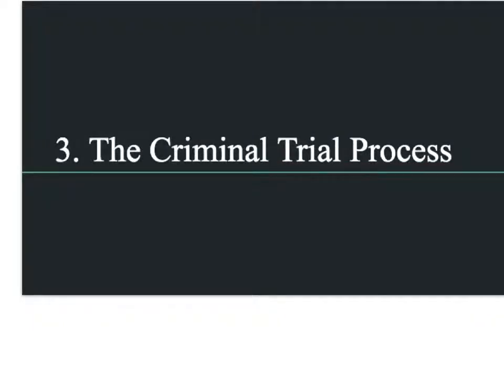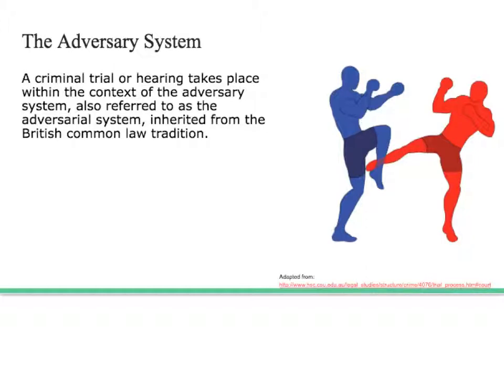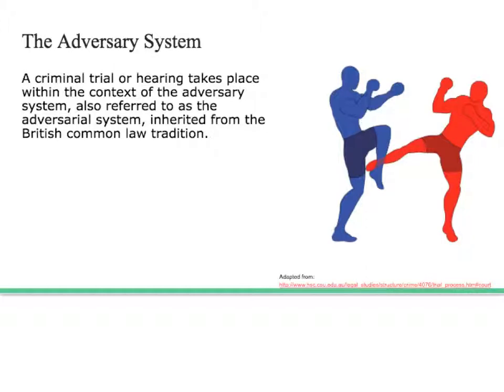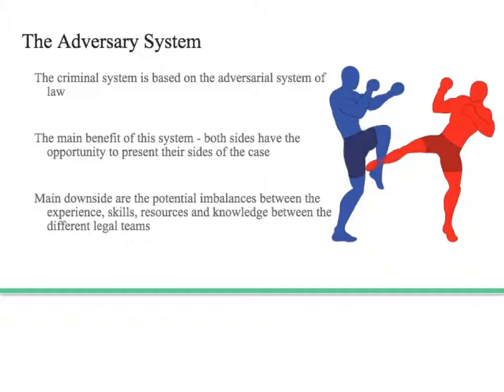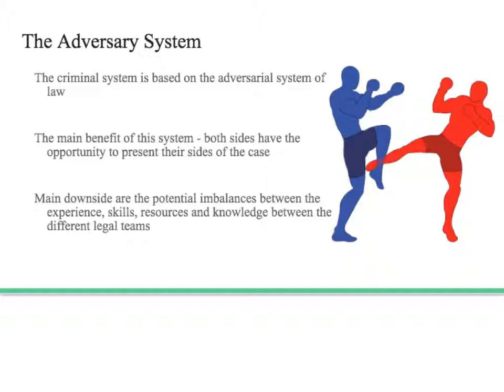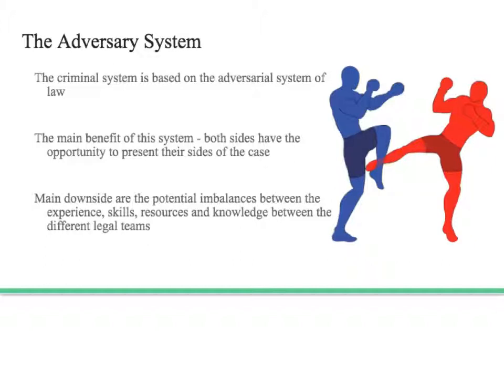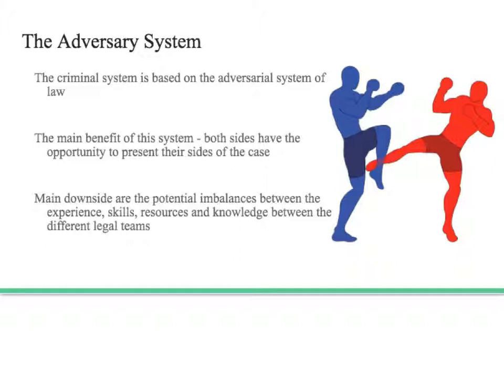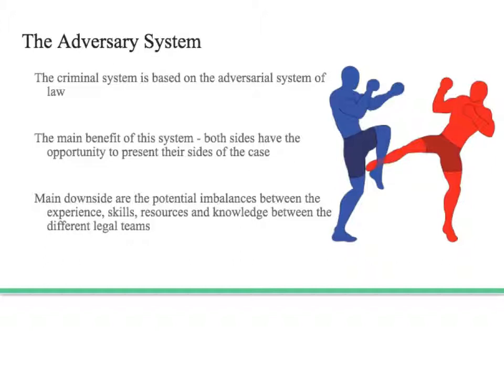3.2 Adversary System